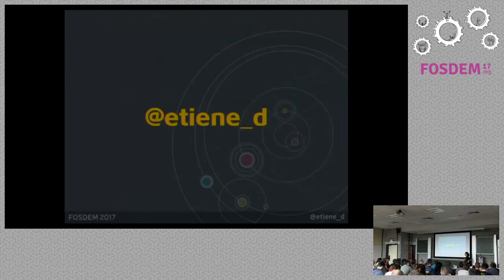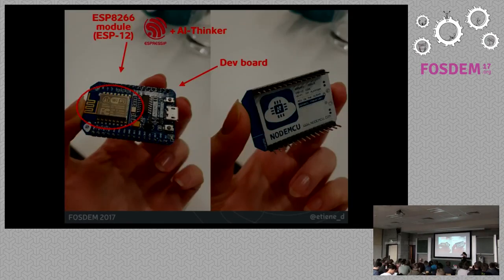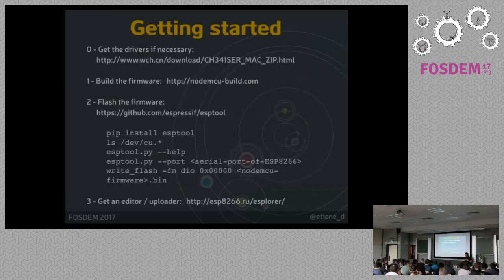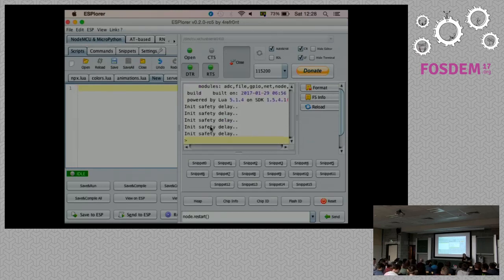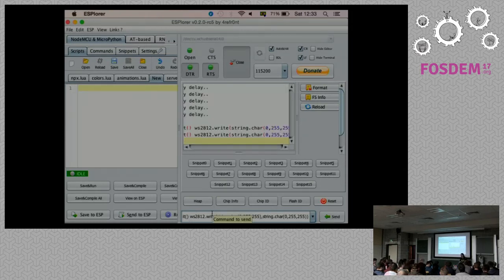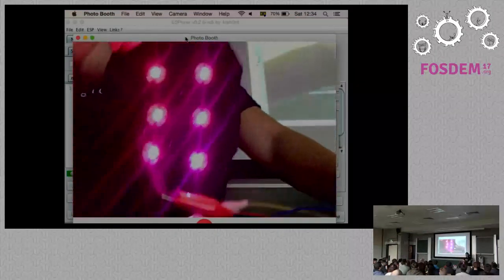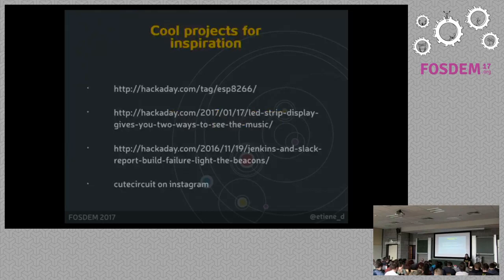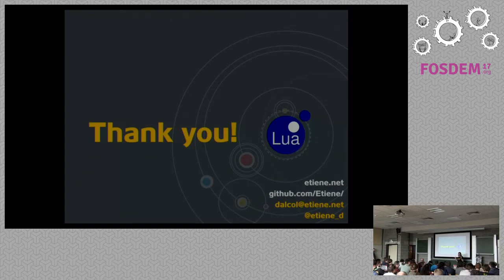Making wearables with NodeMCU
by Etiene Dalcol

NodeMCU is an open hardware IoT platform based on eLua for the ESP8266microcontroller. It allows creating low-cost projects using Wi-Fi and easyscripting in Lua, which makes it great for making wearables, for example. Inthis talk I'll give an introduction to the platform, show how I built an audioreactive graduation dress and share the materials to get you started on yourown wearable project. This talk is ideal for beginners to hardware hacking orLua enthusiasts looking for project inspiration.

Room: K.3.201
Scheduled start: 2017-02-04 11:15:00